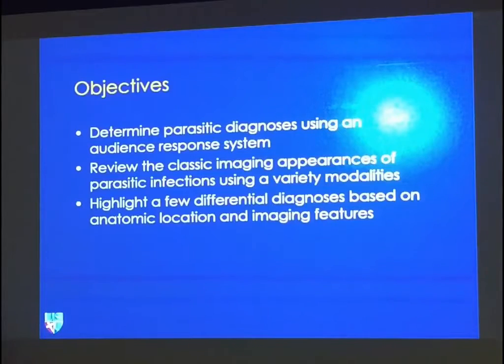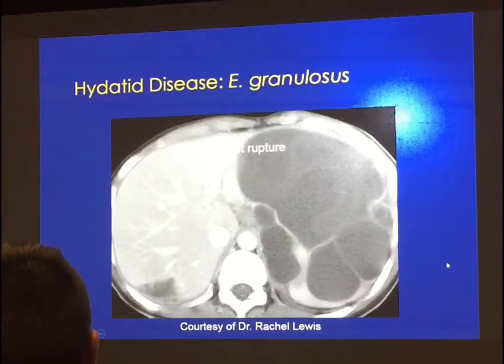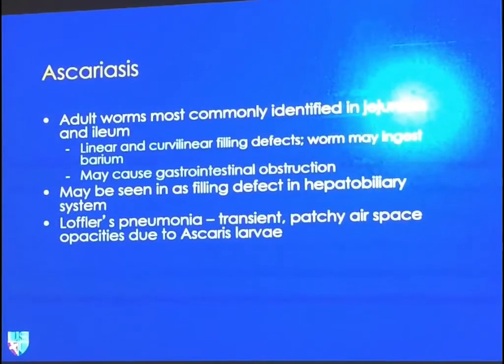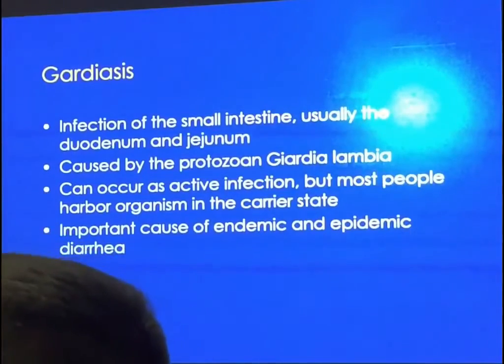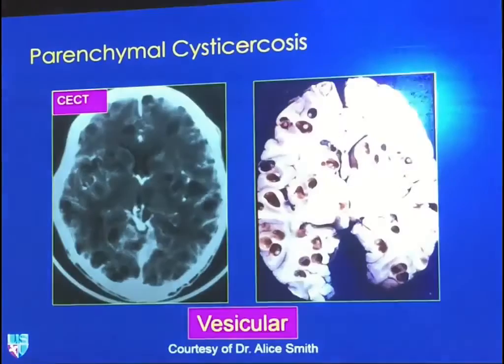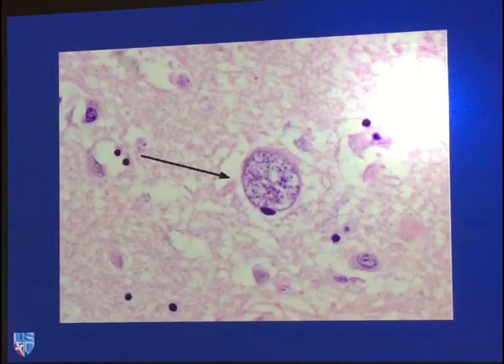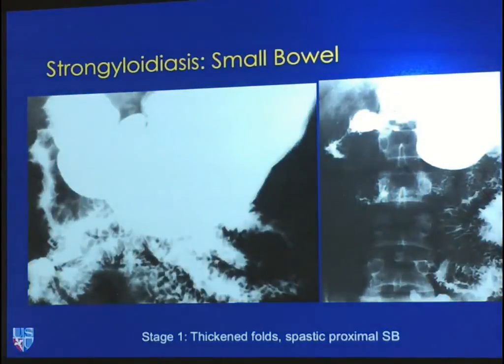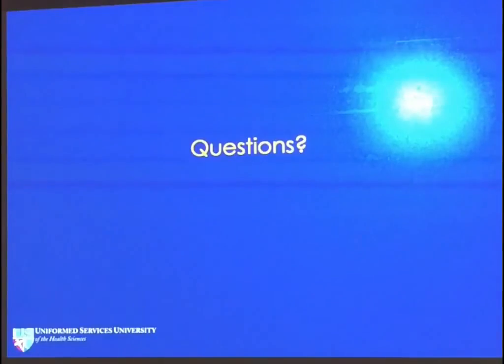Imaging C. T of Parasitic infection